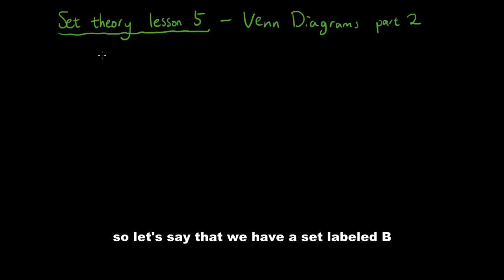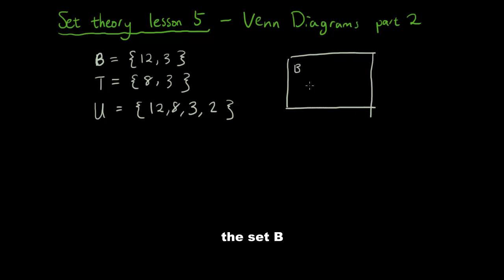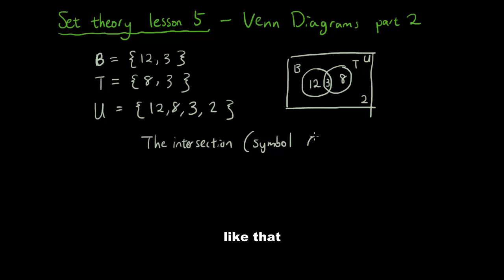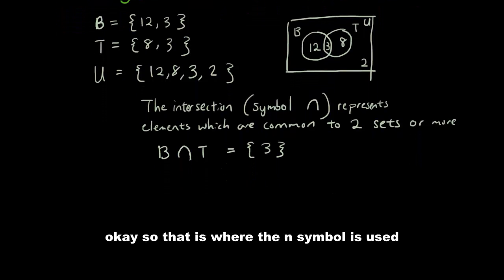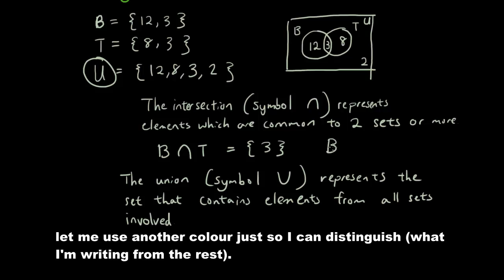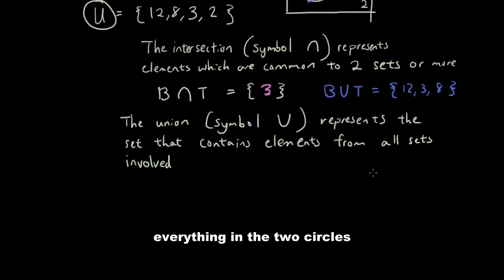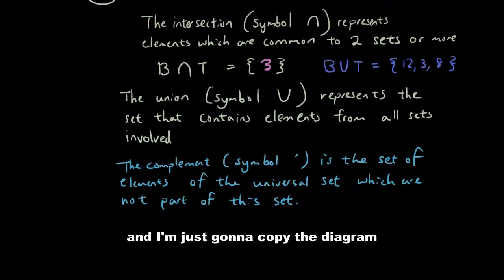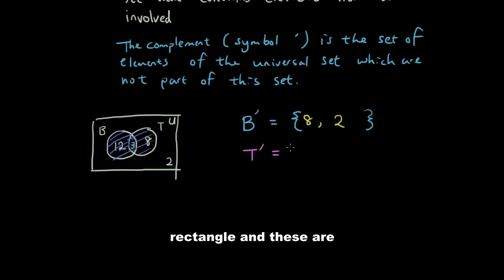Set theory lesson 5 - intersection, union and complement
In this lesson we talk about how to find the intersection, union and complement of sets.